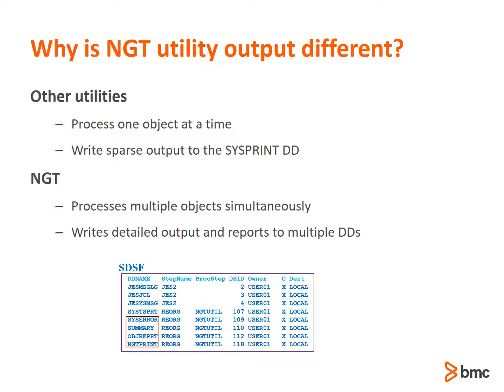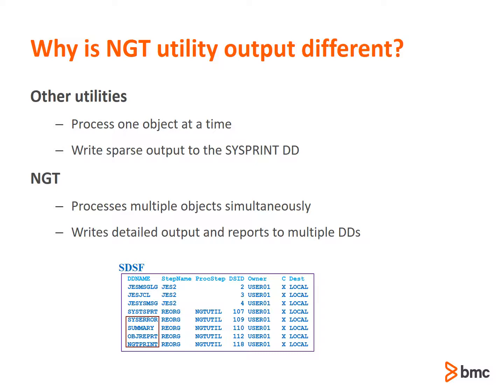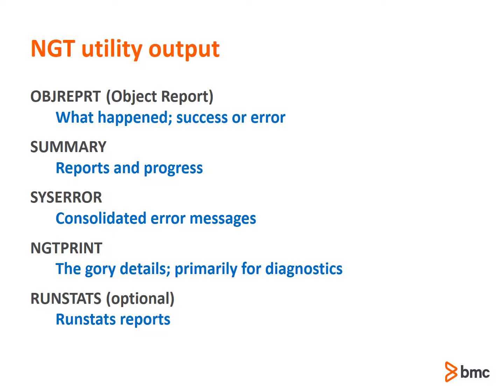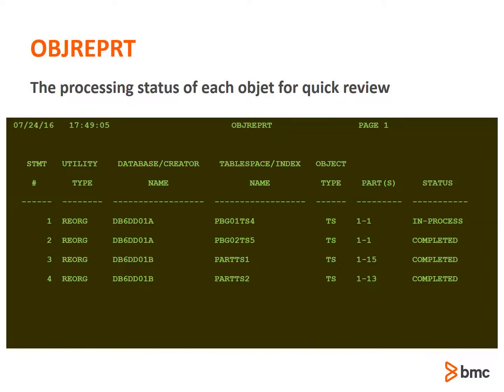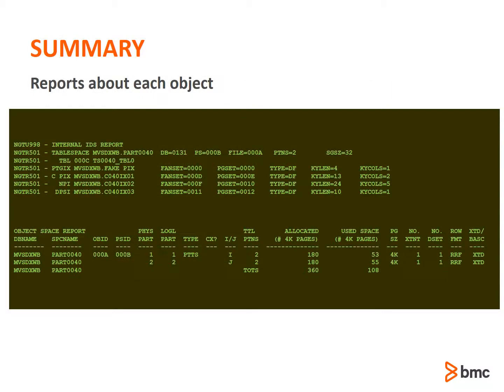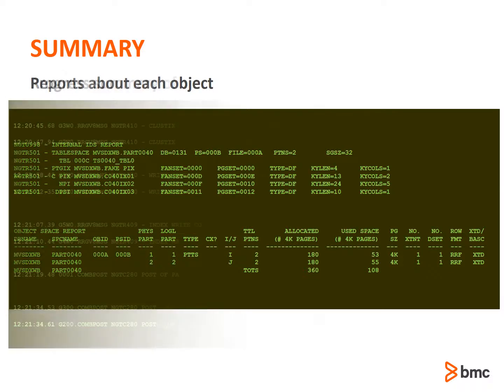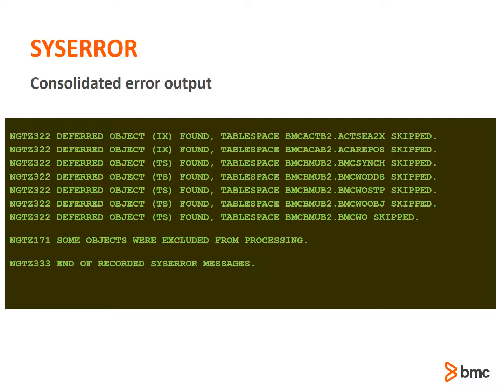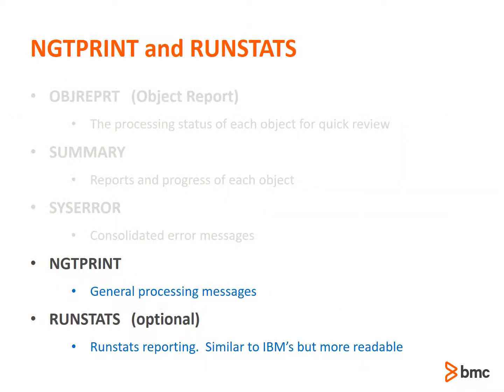Next Generation Technology Reorg for DB2 for z/OS - Overview (Output part 1)